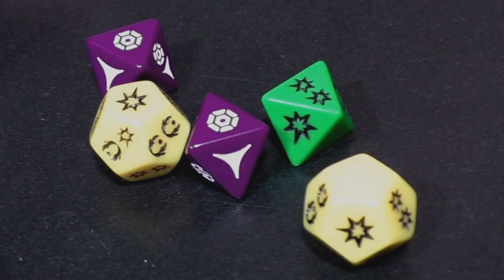DM Explains Edge of the Empire Dice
A guide for those who find the strange symbols with Fantasy Flight's Star Wars game daunting.